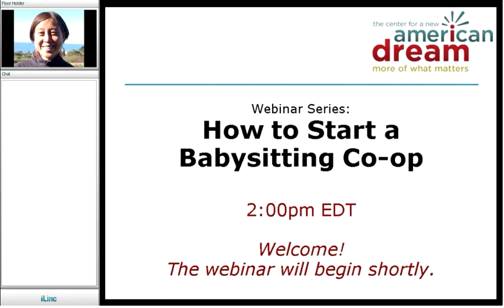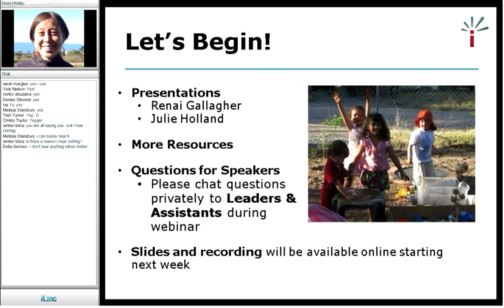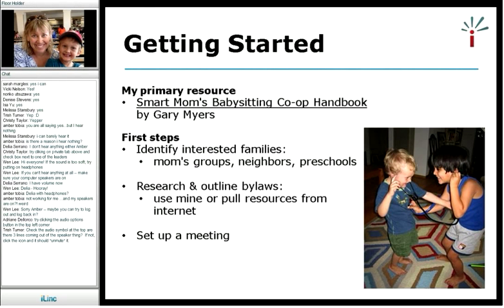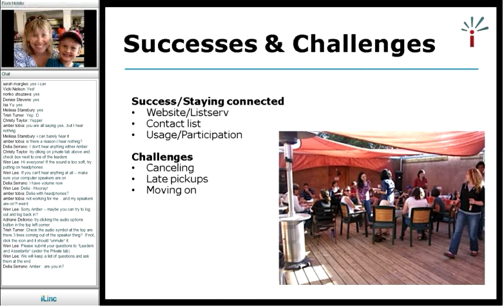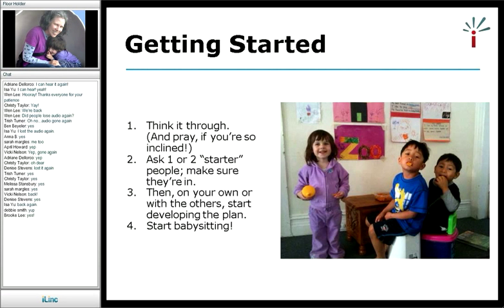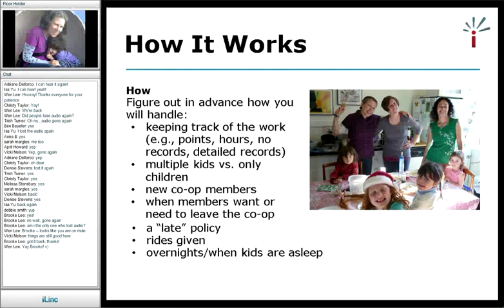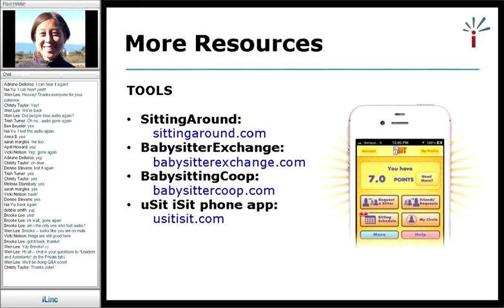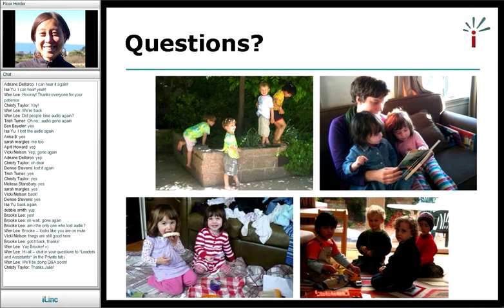Webinar Recording: How to Start a Babysitting Co-op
In June 2013, New Dream hosted a webinar about how to start a babysitting co-op in your neighborhood. In a babysitting co-op, parents join together to share childcare with each other without the exchange of money. This webinar features two parent guest presenters who speak about how they started babysitting co-ops where they live.

Guest speakers:
Renai Gallagher — Albuquerque, NM
Julie Holland — Oakland, CA